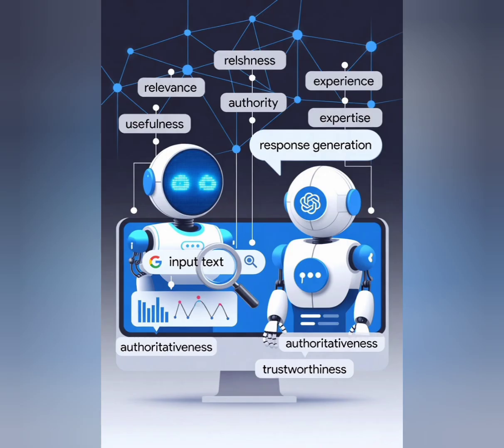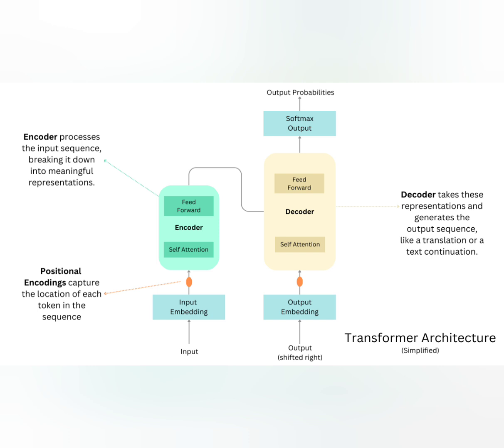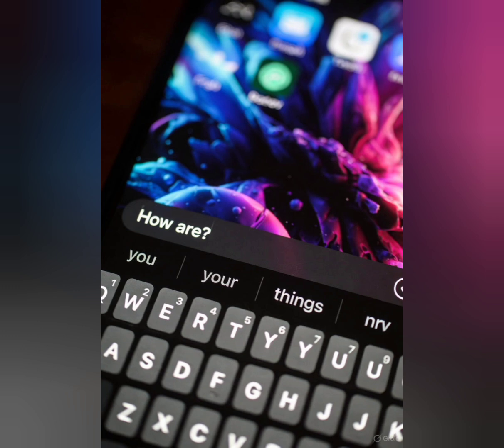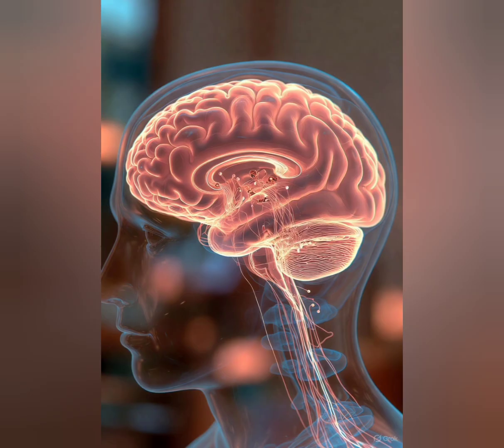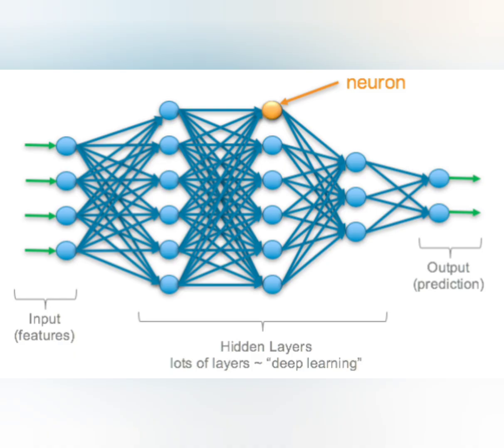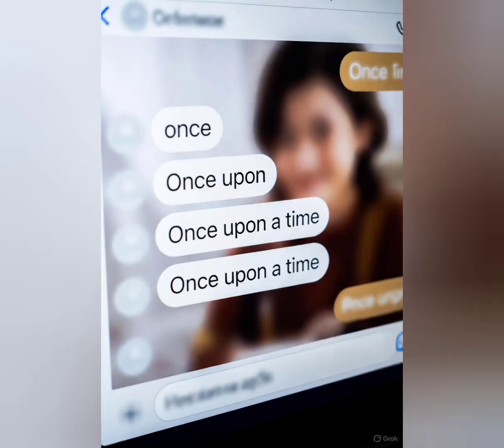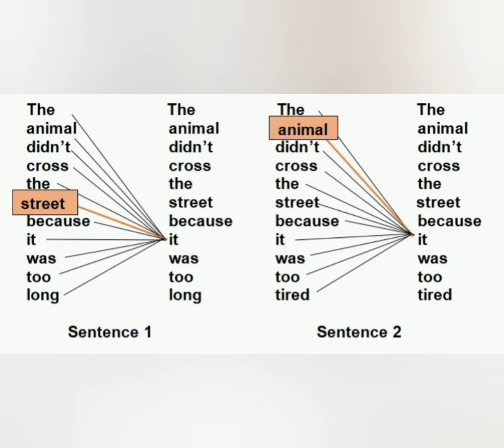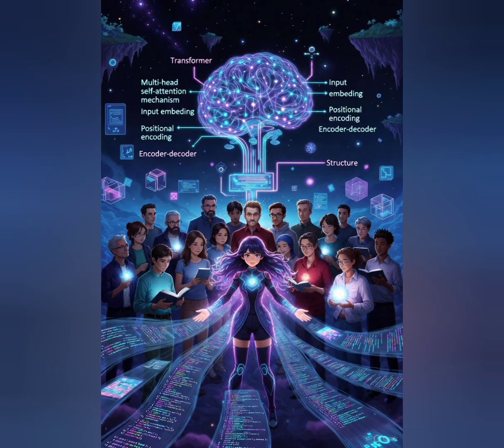GenAI #2: How ChatGPT thinks?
Here is what I made

0:00 Introduction – How does Google give you answers?

0:15 Google vs ChatGPT – Librarian vs Teacher Analogy

0:36 What makes ChatGPT different – Transformer-based Neural Network

1:17 What is a Transformer?

1:28 Mobile Keyboard Example – Next Word Prediction

2:49 Understanding N-grams (1G, 2G, 3G…)

3:38 Why ChatGPT Sounds Natural – Context Awareness

4:03 Neural Networks Explained – Perceptrons and Learning Patterns

5:02 What is a Transformer Network?

5:55 How ChatGPT Generates Text Step-by-Step

6:08 The Power of Attention Mechanism

6:17 “Attention Is All You Need” – The Paper That Changed Everything

7:00 What is Attention? Why It Matters

7:39 Why Transformers Are So Powerful

8:07 Recap – Key Ideas Behind ChatGPT

8:17 What’s Next – Upcoming Video on Transformer Architecture

8:19 Thank You & Closing Message